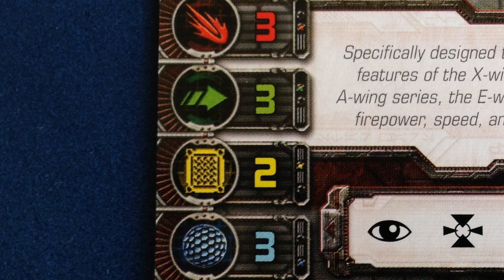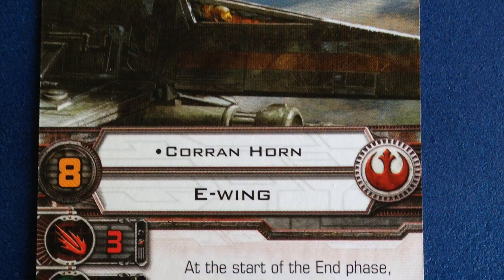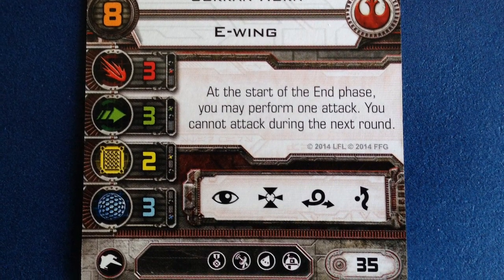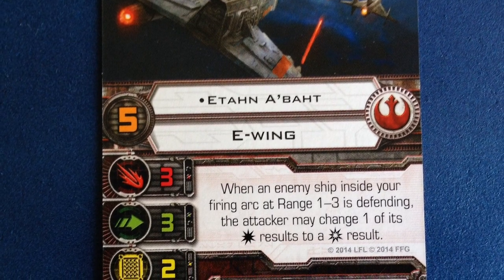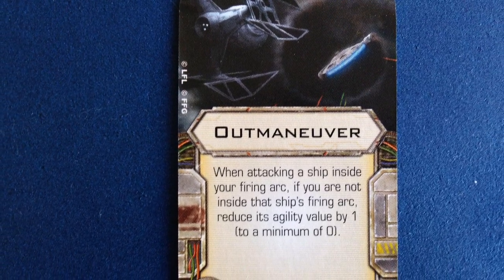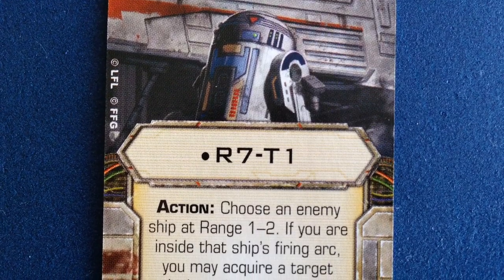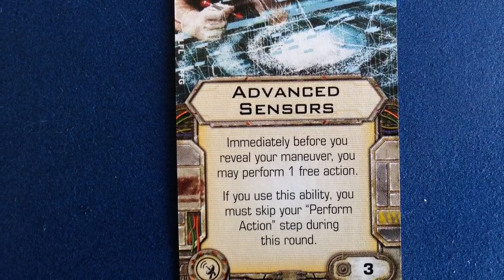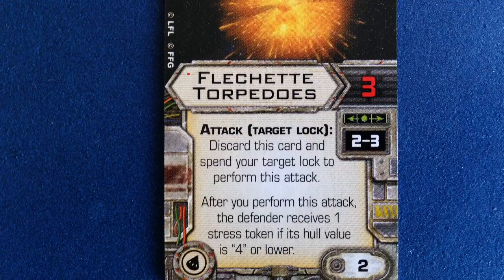The Cardboard Dungeon: X-Wing Ship Review - E-Wing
Is the E-Wing a worthy successor to the venerable Rebel X-Wing starfighter? Should you pick one up to add to your Rebel squadron in Fantasy Flight's X-Wing Miniatures Game? Yes! Find out why we think so in our look at the E-Wing Expansion Pack!